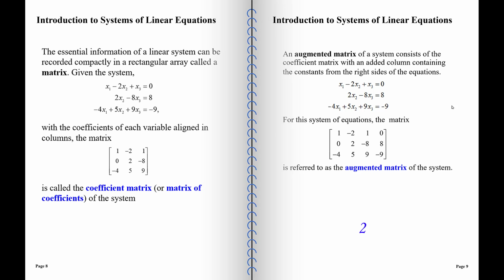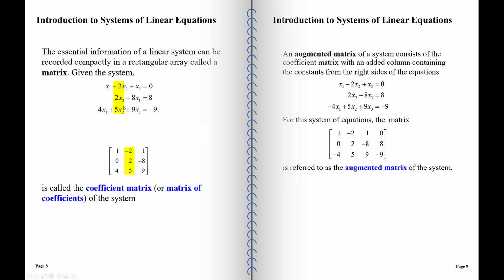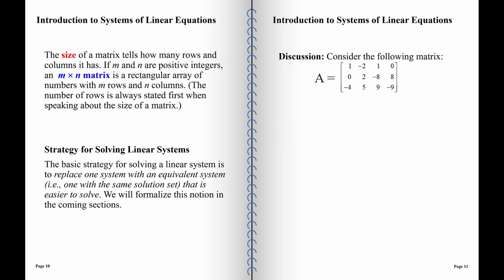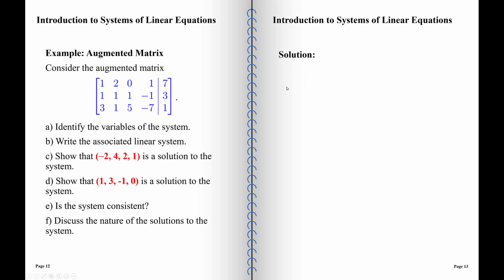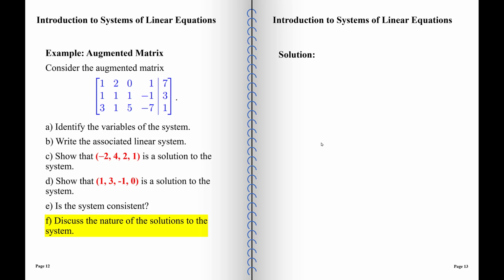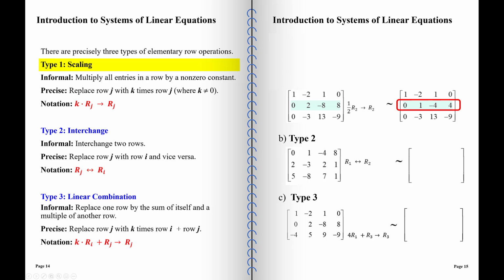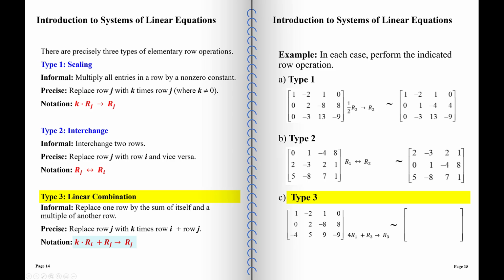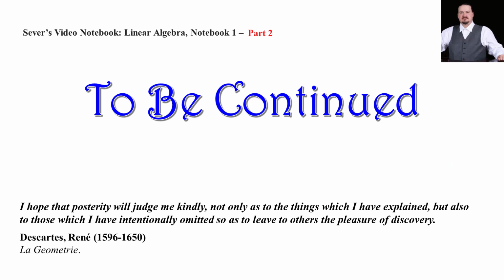Sever's Notebooks, Linear Algebra Notebook 1 - Part 2 of 3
An introduction to linear systems and solving systems of equations.
For part 3 refer to:
For Part 1 refer to: